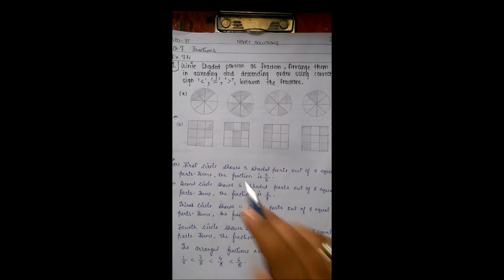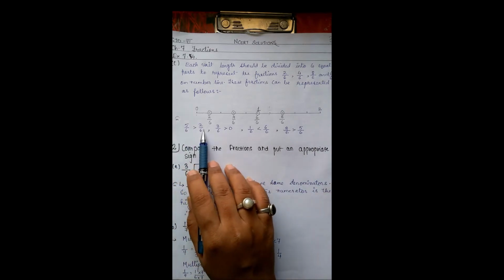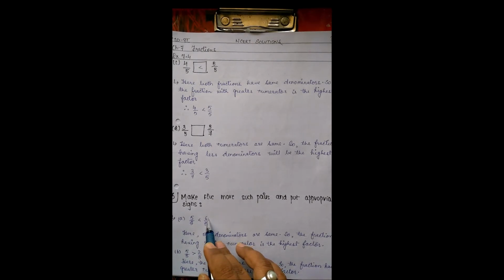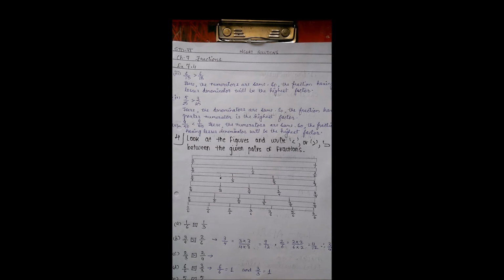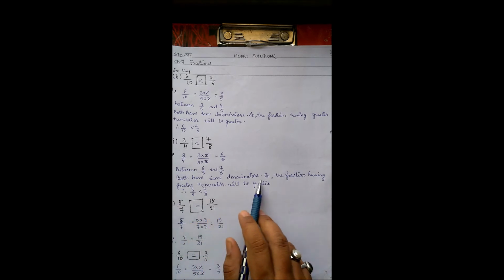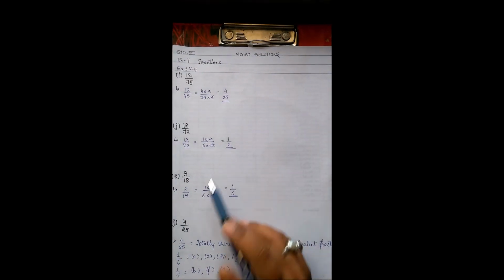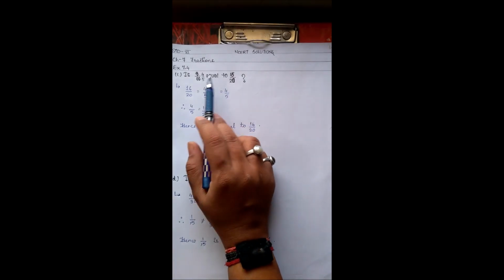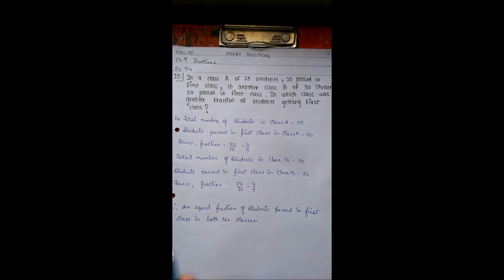NCERT Solution for class 6 Mathematics Chapter 7 Fractions Ex: 7.4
Hello Viewers,

School Studies proudly presents Mathematics video for children.

Today we will discuss about NCERT Solution for class 6 Mathematics Chapter 7 Fractions  Ex: 7.4